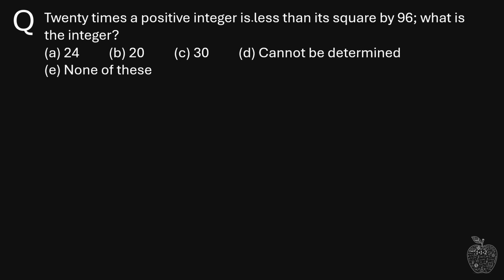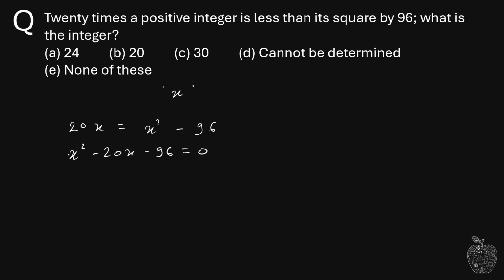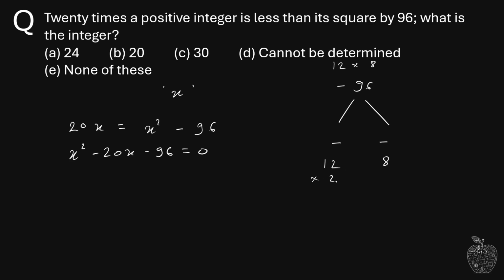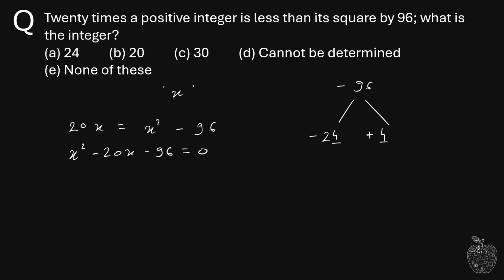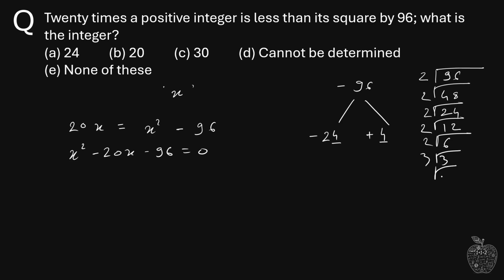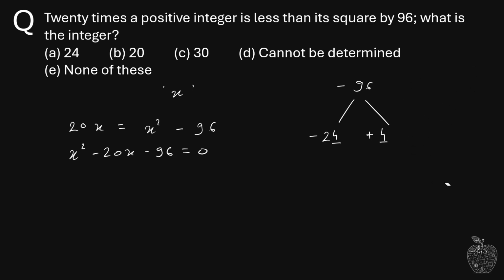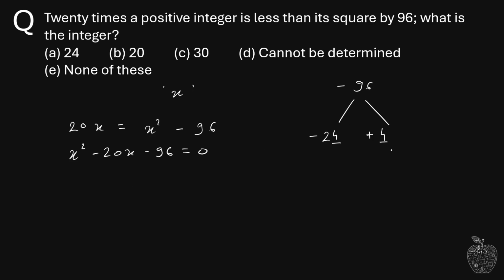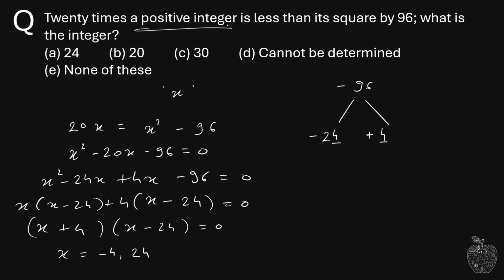Twenty times a positive integer is less than its square by 96; what is the integer?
(a) 24  (b) 20  (c) 30  (d) Cannot be determined  (e) None of these